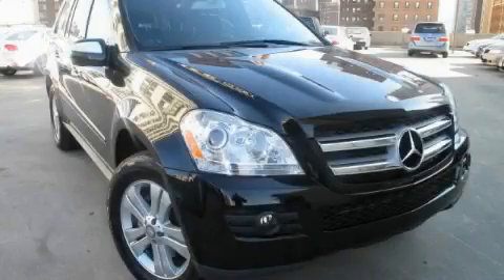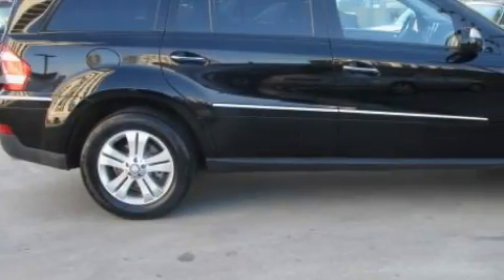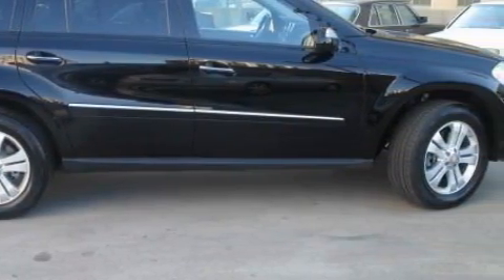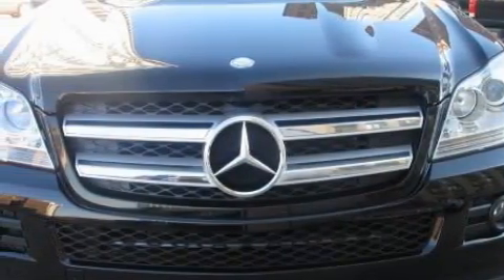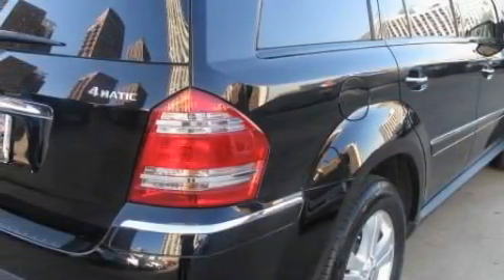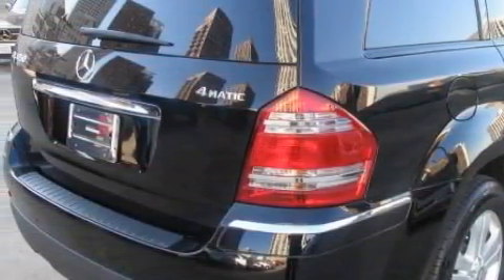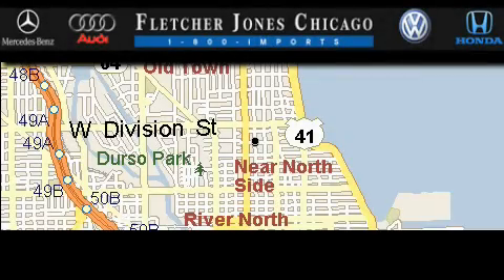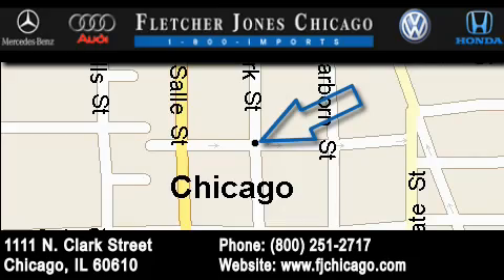2009 Mercedes-Benz GL450 Chicago IL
Year: 2009
 Make: Mercedes-Benz
 Model: GL450
 Engine: 4.6L DOHC 32-valve V8 engine
 Trans.: Automatic
 Exterior: Black
 Miles: 7,646
 Interior: Black

 1100 N. Clark Street

 Although Fletcher Jones' name is relatively new to Chicago, it comes with a rich automotive history. Fletcher Jones opened his first dealership in Los Angeles, CA in 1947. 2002, Fletcher Jones Jr. partnered with Mike Sullivan to open Mercedes-Benz of Chicago and Fletcher Jones Imports. Our organization learned early on the key to any successful operation is customer satisfaction. For this reason, every member of our team, from sales to service focuses on just that.

 Our showroom is located on both sides of the block at 1100 N. Clark Street. This location is convenient for public transportation as well as all major expressways, making the dealership literally minutes away from anywhere in Chicagoland. Customers can take advantage of free indoor parking as well as shop in climate-controlled comfort. More than 1000 Mercedes-Benz, Audi, VW, Honda and luxury used cars are displayed indoors side by side for easy comparison. Our state-of -the-art Mercedes-Benz Service and Parts Facility is located at 1111 W. Division at North Branch.

 2009 Mercedes-Benz GL450 Chicago IL